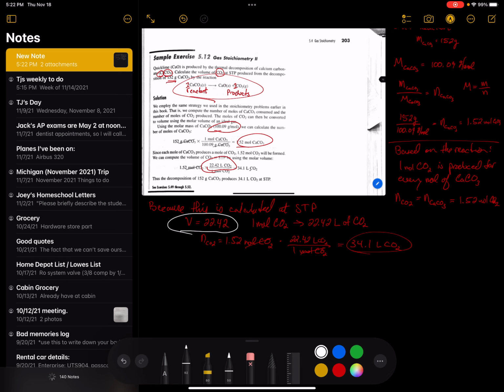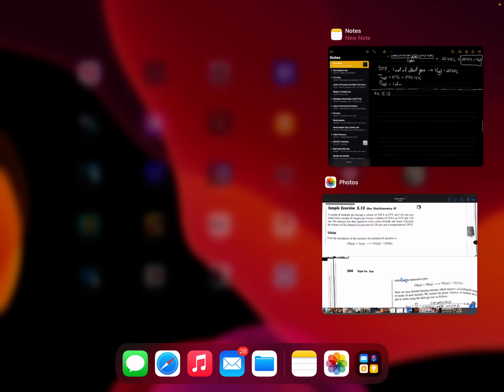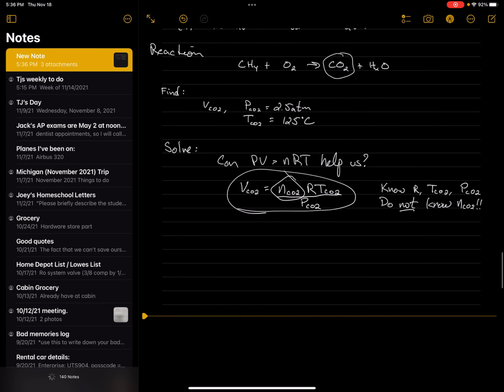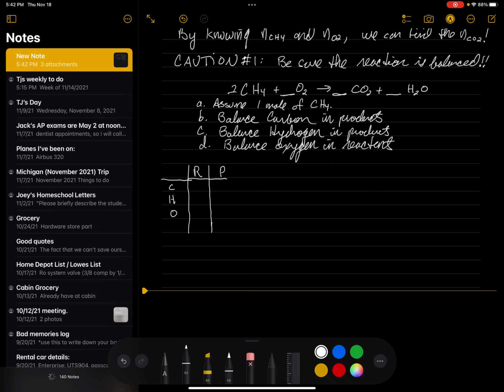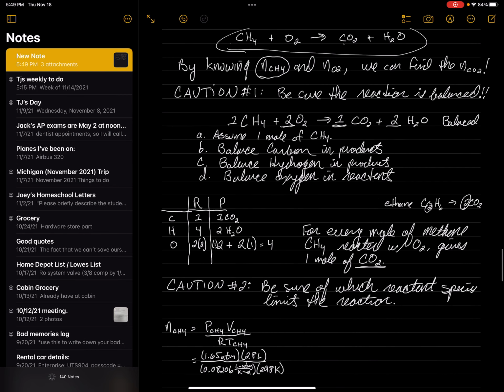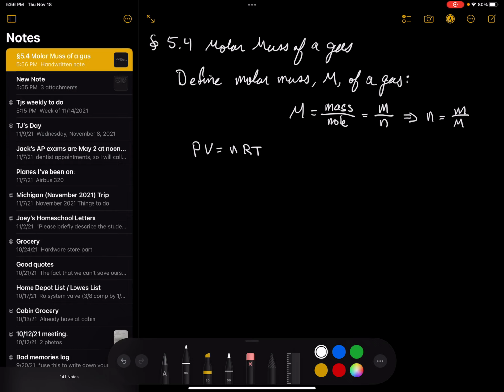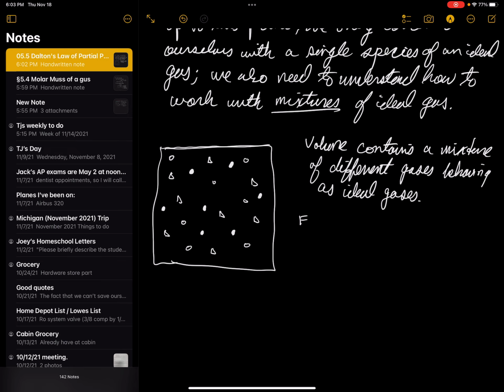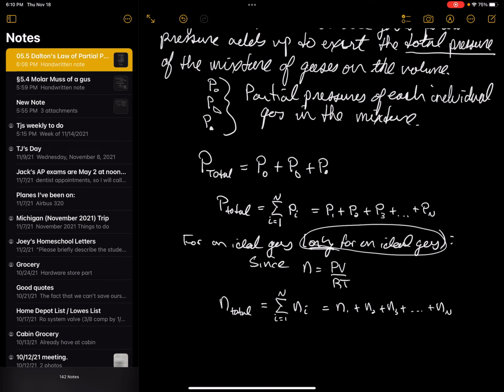Chapter 5 Part 2